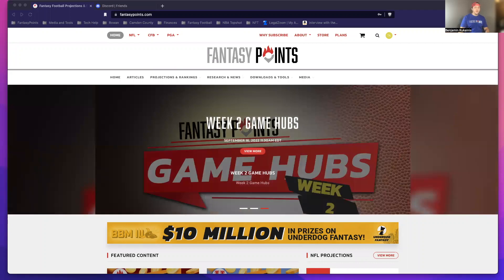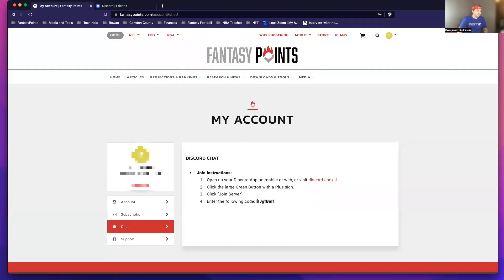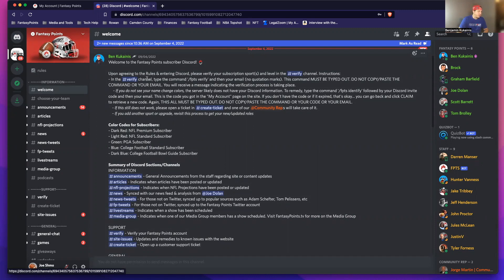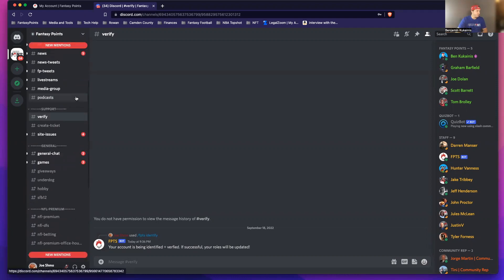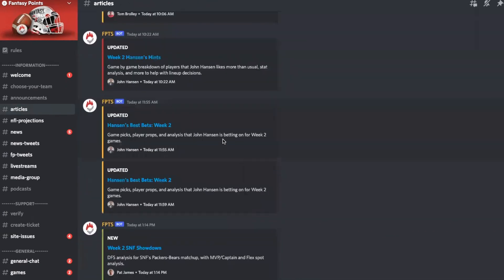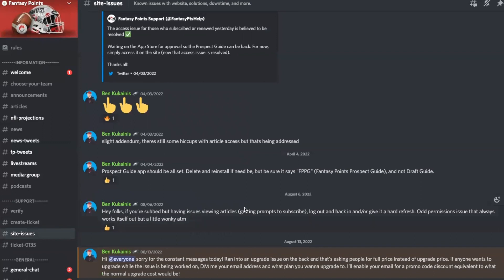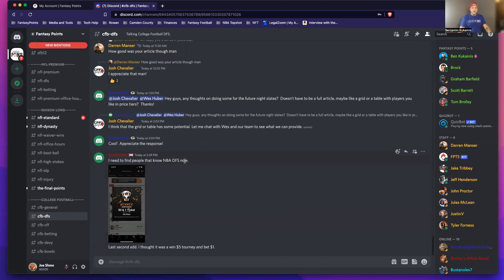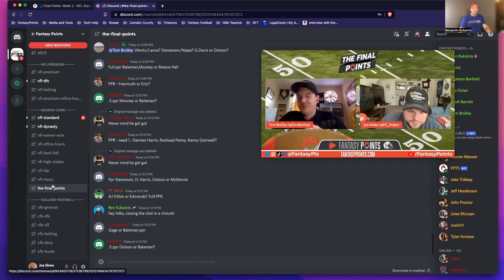Fantasy Points Discord Community Chat Tutorial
Director of Operations Ben Kukainis (@bKukainis) gives a tutorial on how to join the FantasyPoints.com Discord Community Server, plus the benefits subscribers get from joining.

1:20 Joining Discord
4:04 Verifying Your Subscription
7:45 Server Tour
13:45 Sending Messages for The Final Points